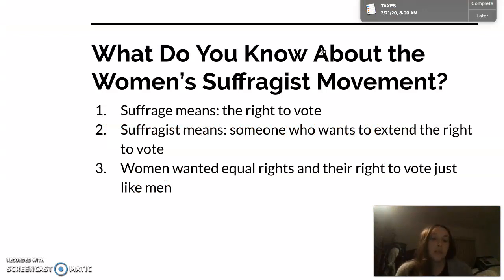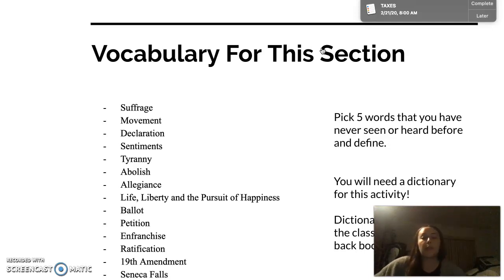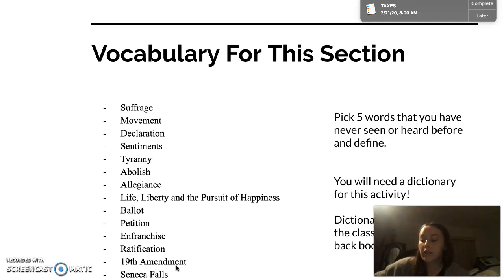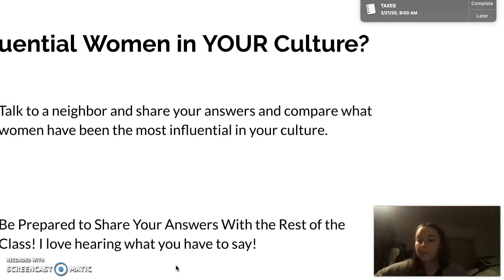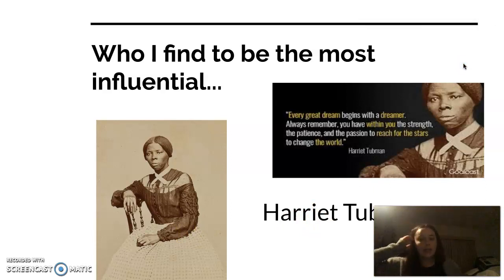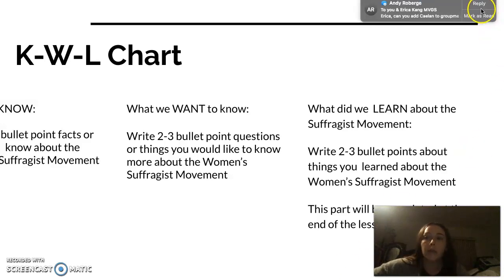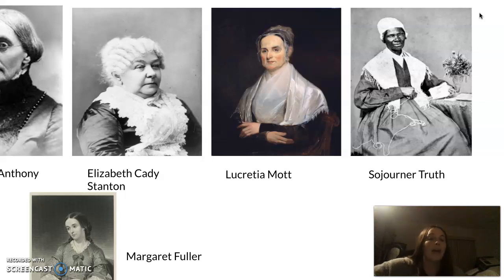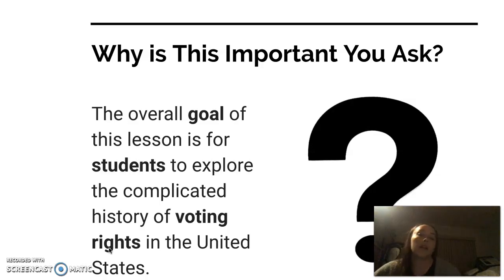SDAIE Video Lesson EDSU 530